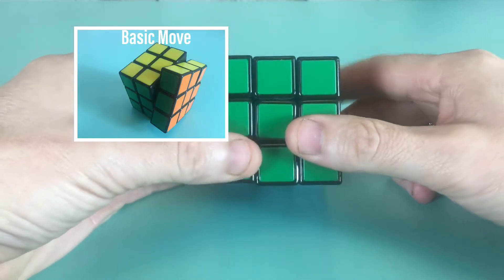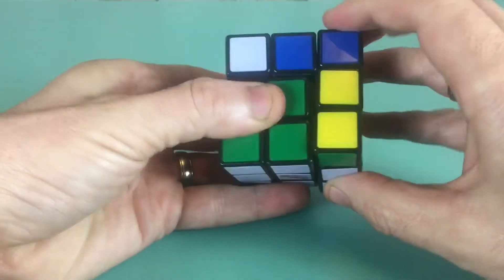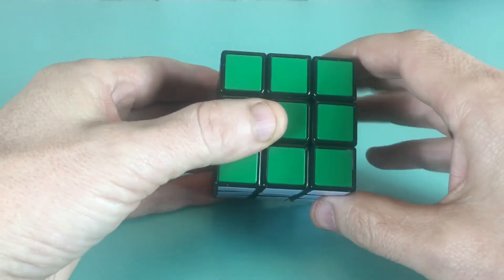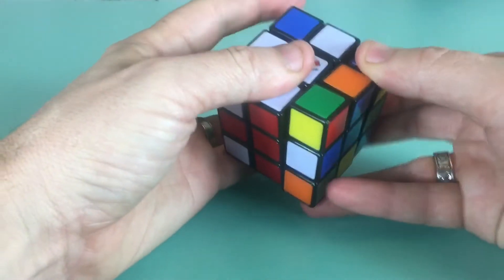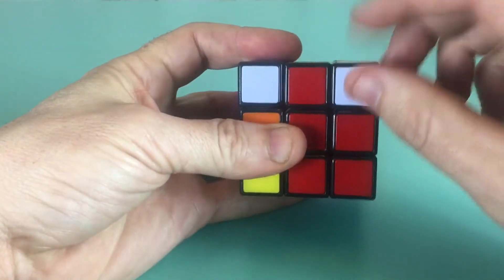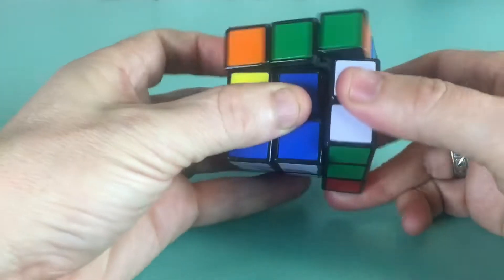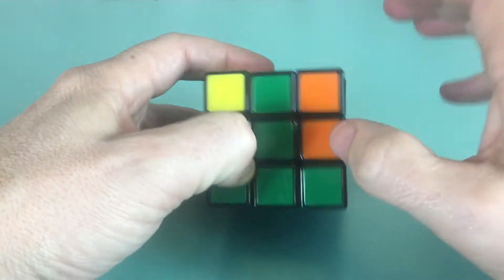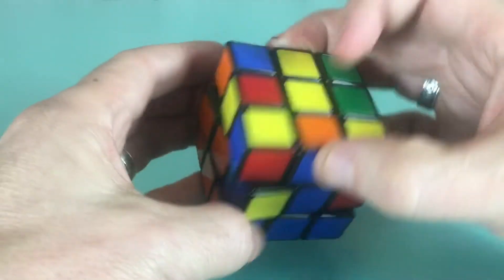Dad Hack: Solve the Rubik's Cube with One Move! (No complex algorithms.)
This video uses the "sexy move" R U R' U' to solve a Rubik's Cube in just seven steps. (1) The cross, (2) bottom white layer, (3) middle layer, (4) top yellow cross, (5) top yellow corners, (6) top yellow same color, (6) top yellow layer done!